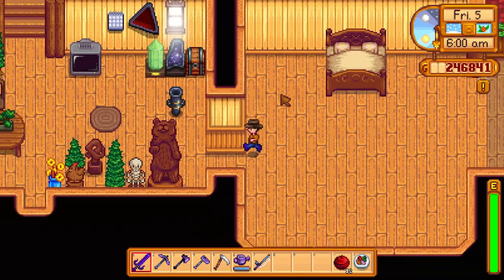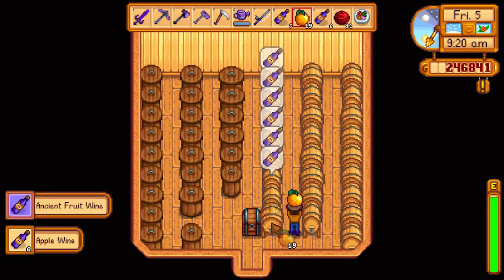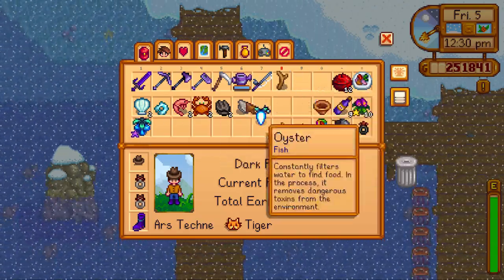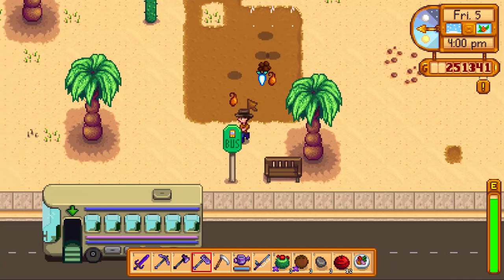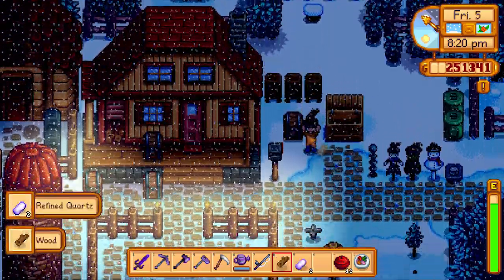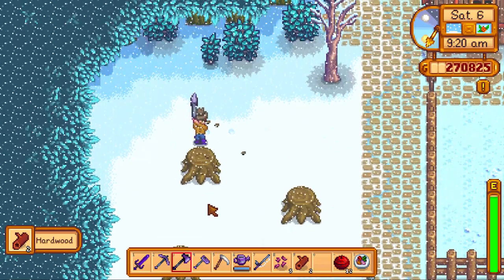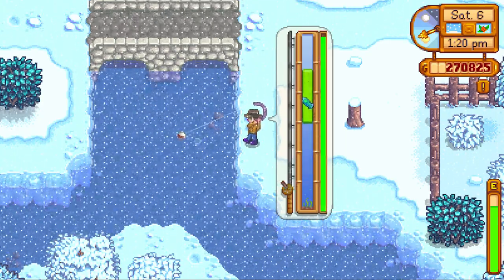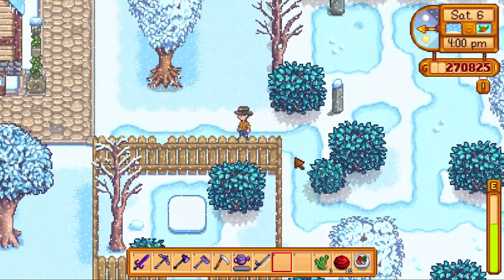Stardew Valley - Ep101 - Catching a Lingcod